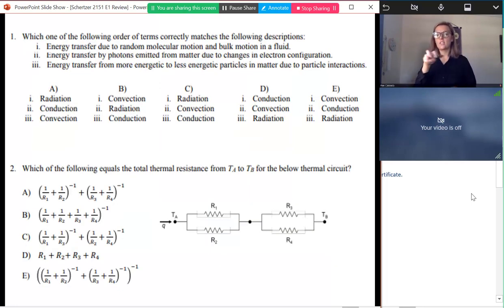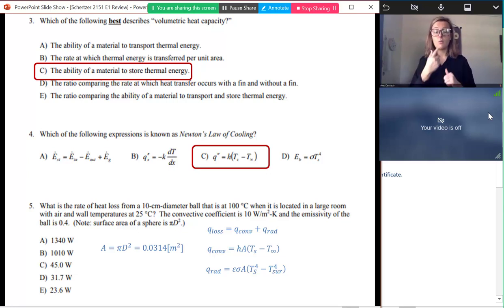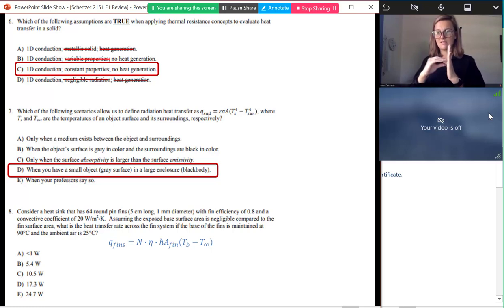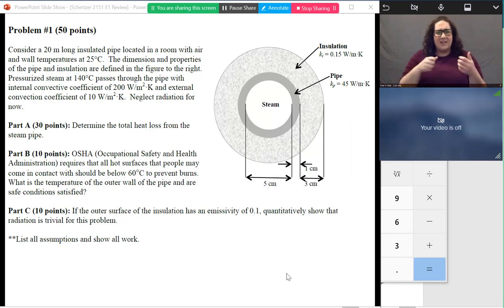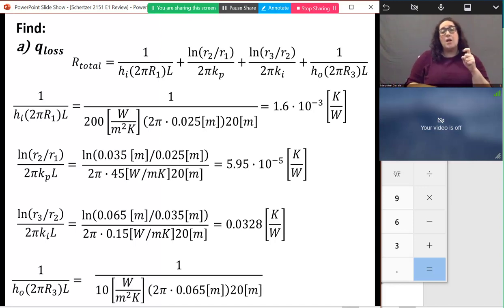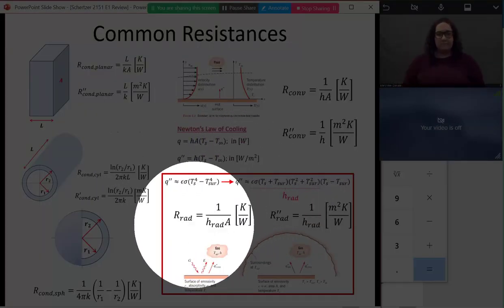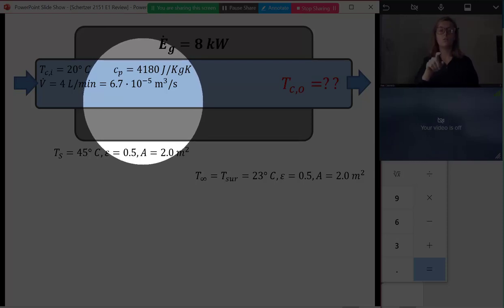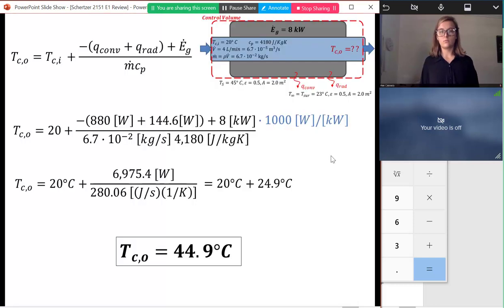2020-4-16 RIT MECE310 Heat Lecture Section1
This is a lecture from an Introductory Heat Transfer course for Mechanical Engineers at the Rochester Institute of Technology. In this lecture, we review the solutions of an exam that covers the first third of the course.